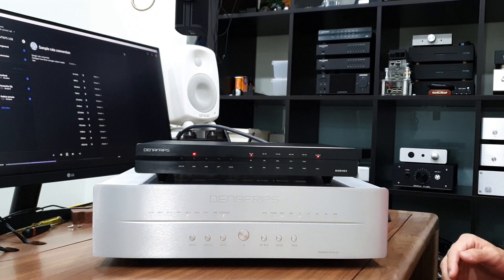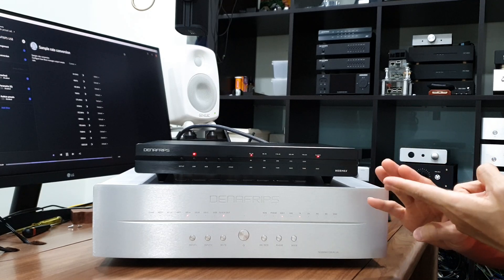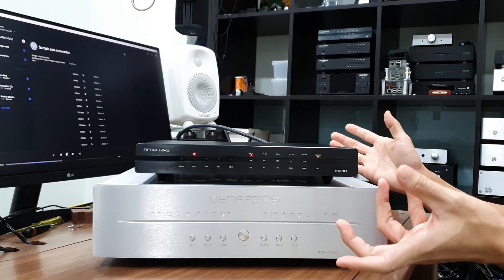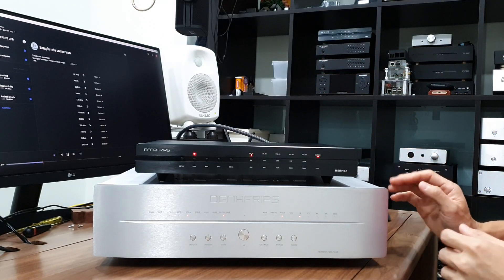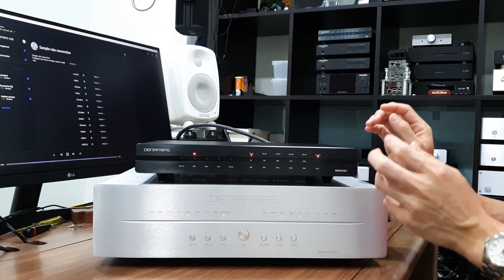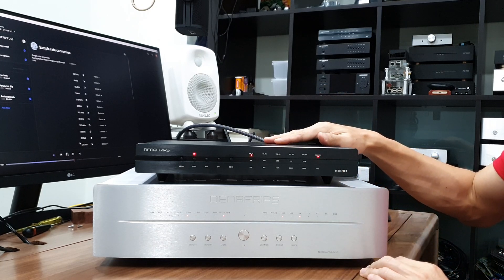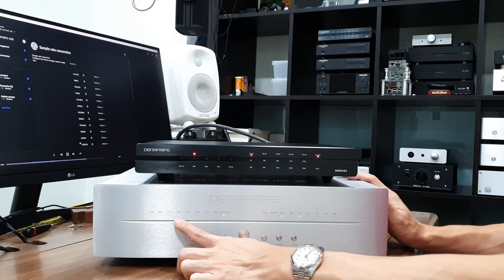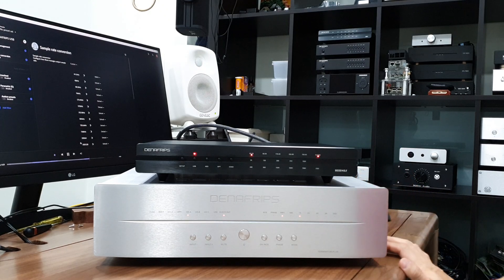DENAFRIPS Terminator II/Plus DAC/DDC i2s & Clock Sync